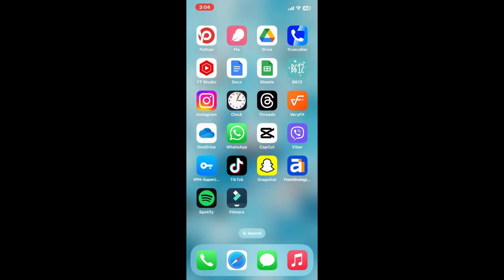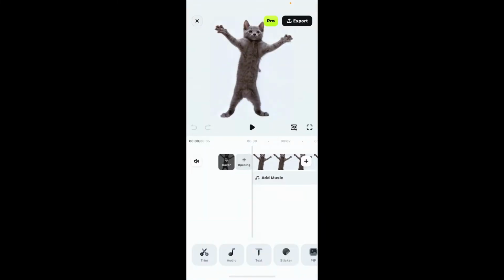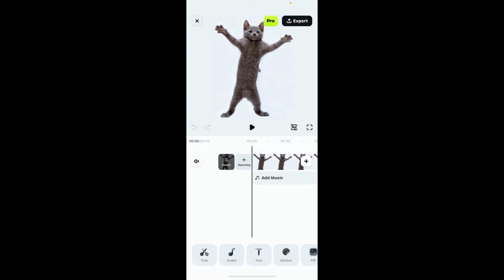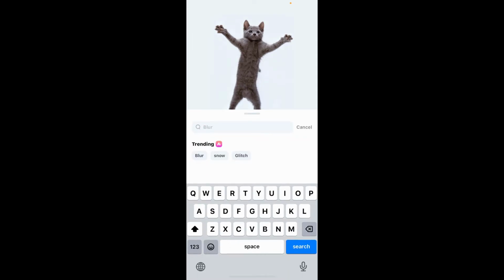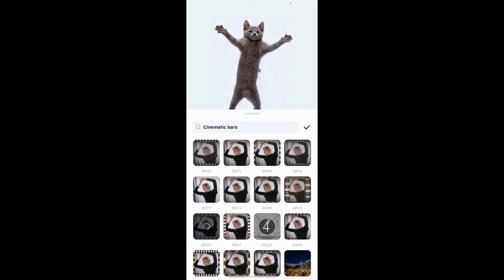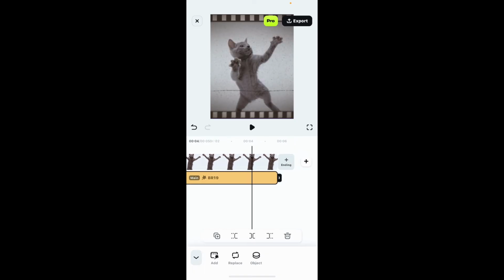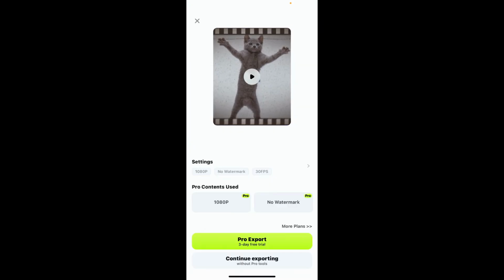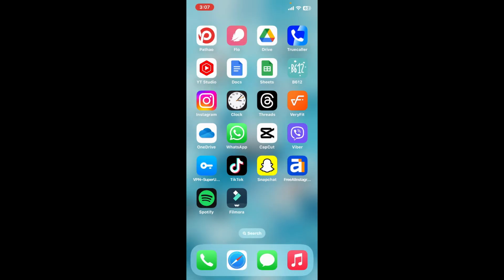How to Add Cinematic Bars on Filmora App 2024?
Want to give your video a cinematic look? This video provides a step-by-step guide on how to add cinematic bars (also known as letterboxing) to your video in the Filmora app. Follow these simple instructions to add a professional, widescreen effect that enhances the visual appeal of your project.